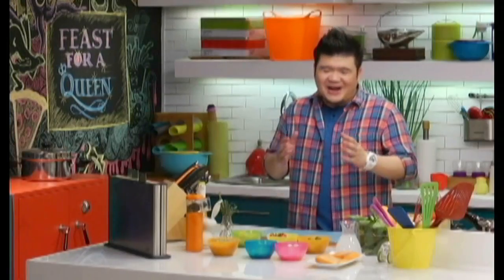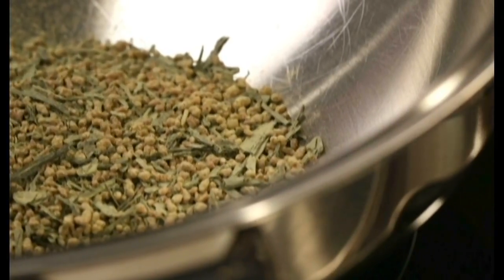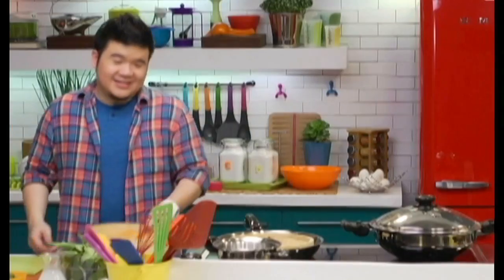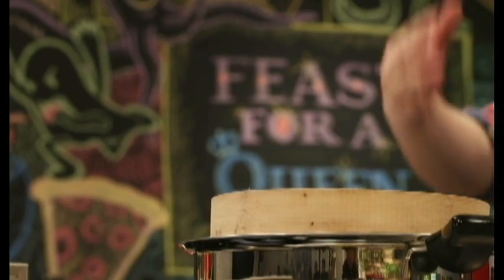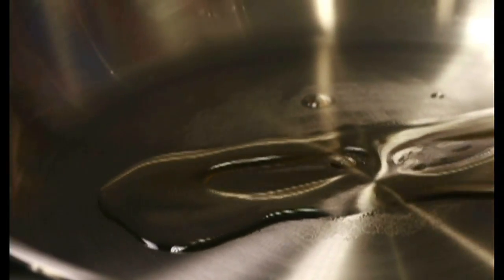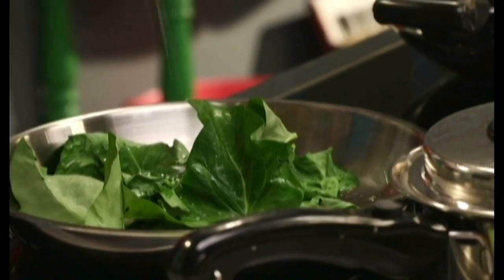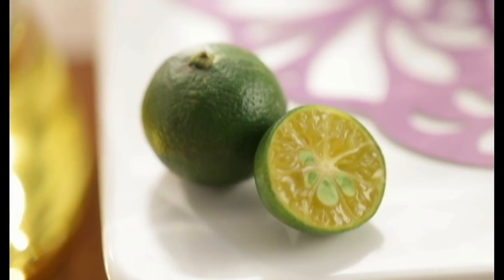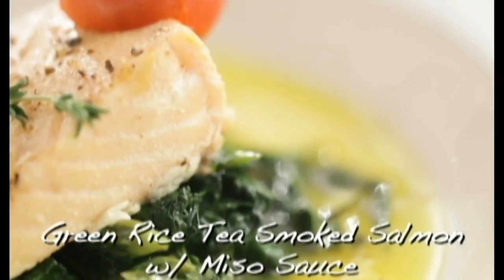Green Rice Tea Smoked Salmon with Miso Sauce | Curiosity Got The Chef Season 3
Mother's Day Episode: Feast for a Queen.